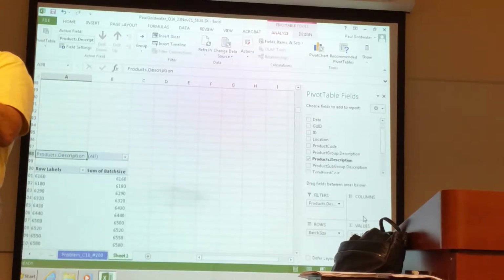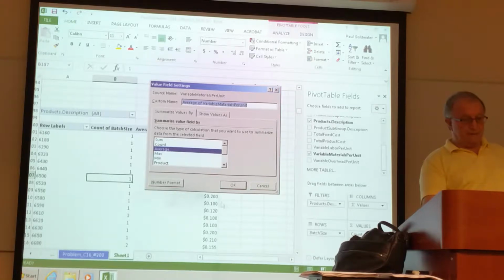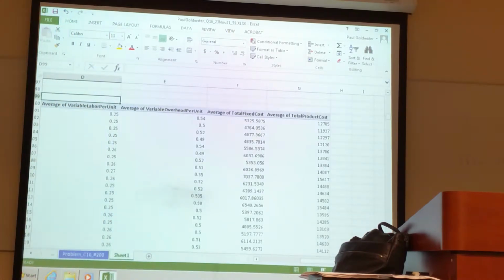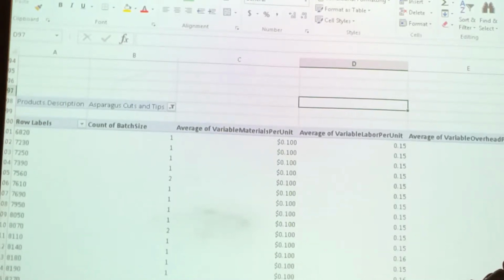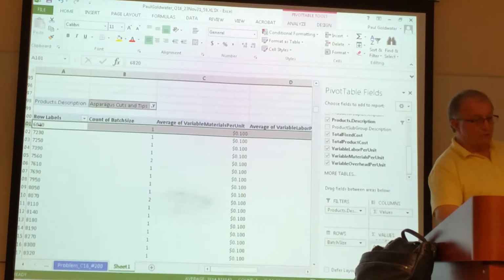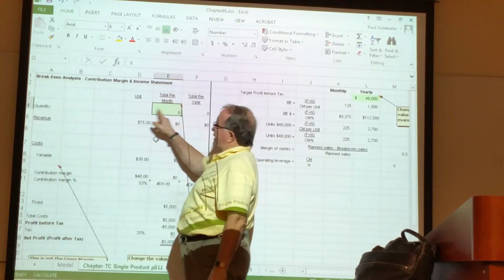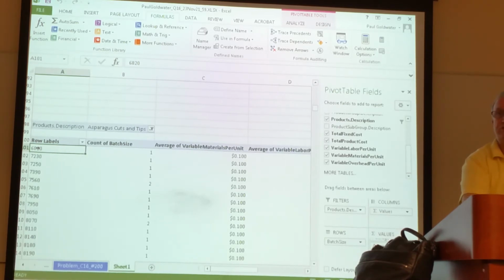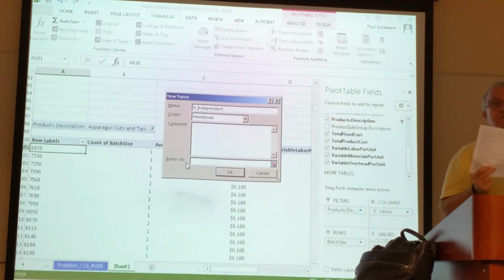UCF - Goldwater - ACG 3361 - Ch. 16 (Part 2 of 5)